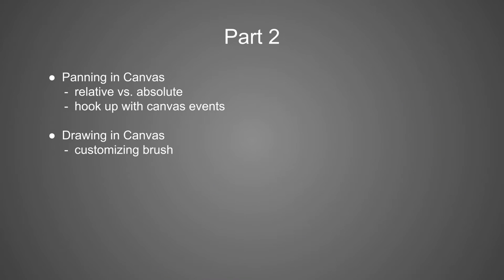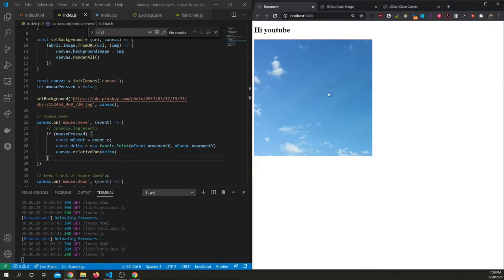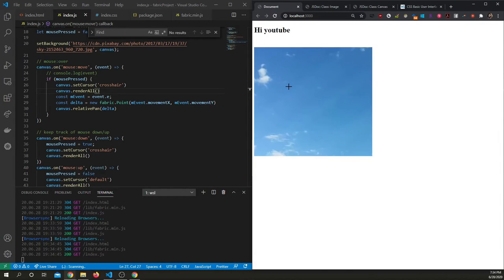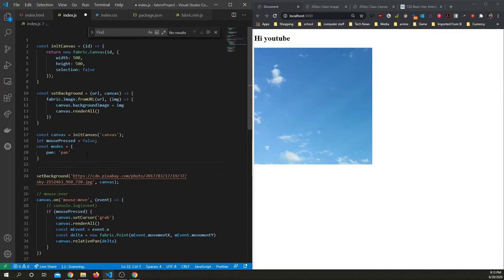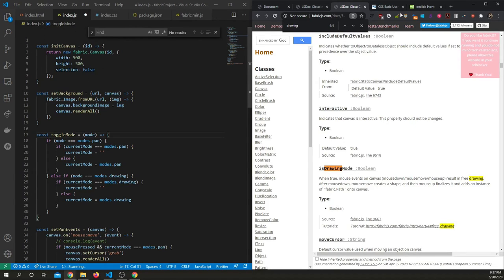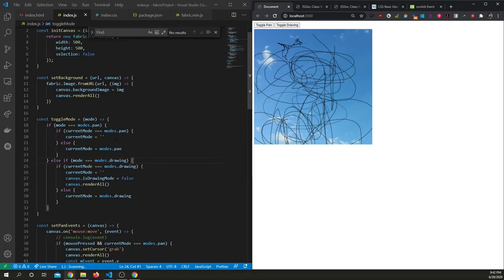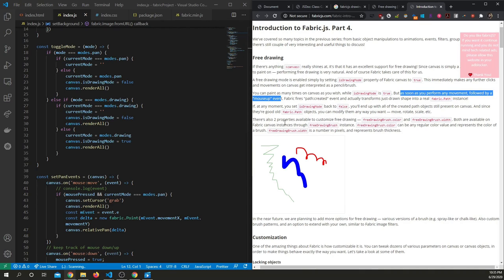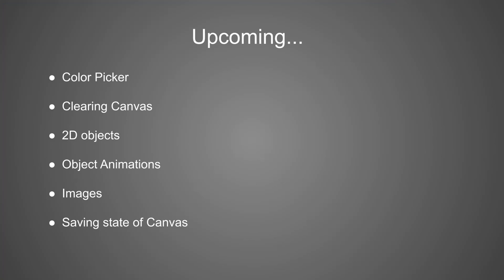Fabric.js Tutorial/Crash Course: Part 2 (Panning, Cursors, Drawing, Brushes)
Summary
In part 2 of my Fabric.js Tutorial, we add panning and drawing functionality to the project.

Intro: 0:00
Panning Basics: 0:28
Relative Panning: 1:38
Adding Modes: 7:28
Drawing Basics: 12:12
Brushes: 20:07